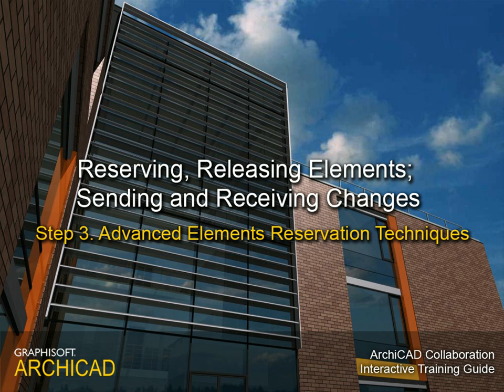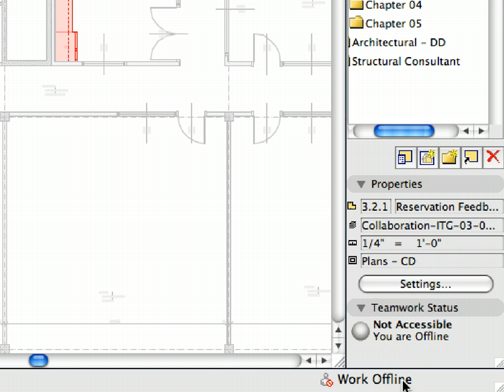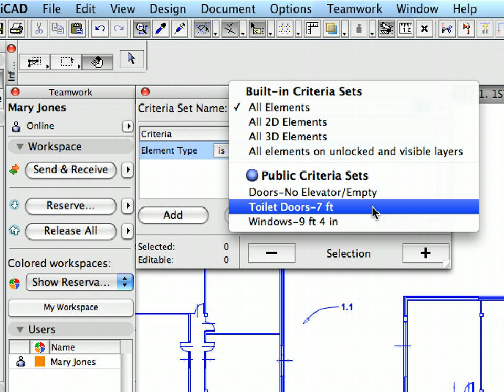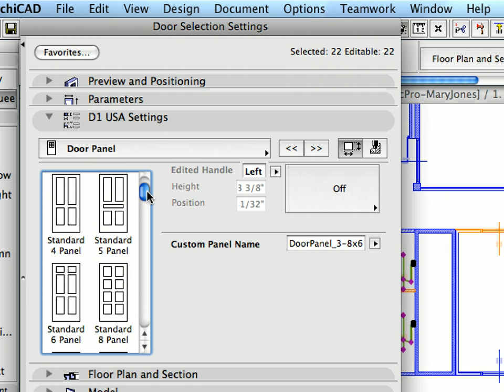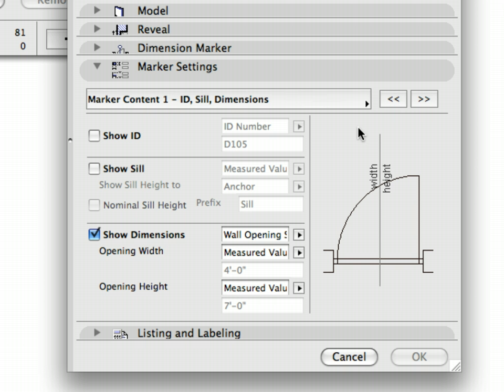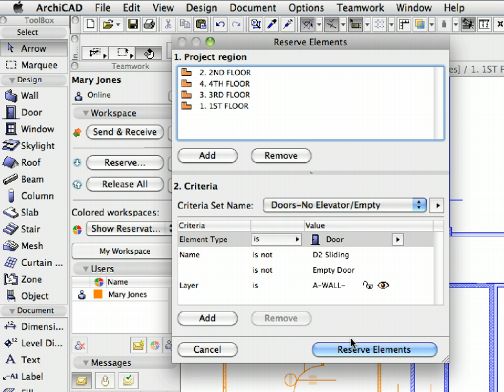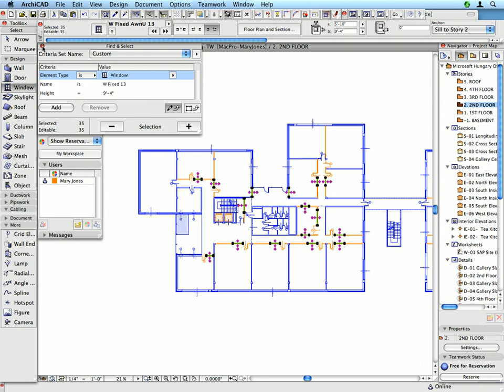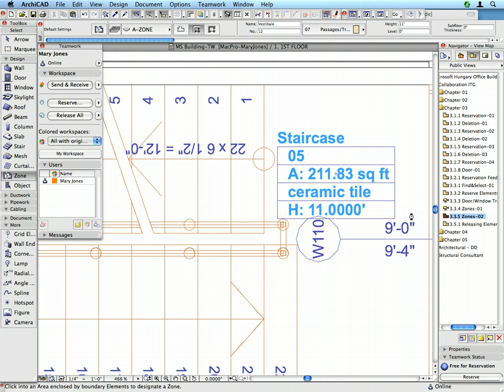ArchiCAD Collaboration Tutorial Part1 USA - 3-3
In this movie: Reserving/Releasing Elements, Sending & Receiving Changes -  Advanced Elements Reservation Techniques